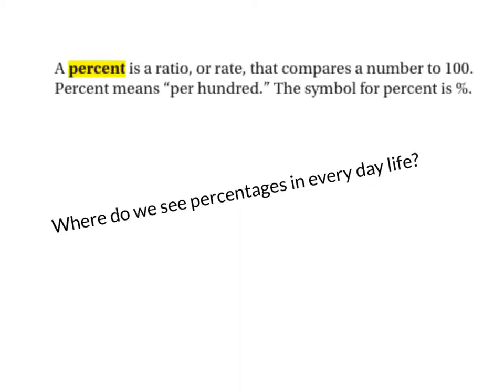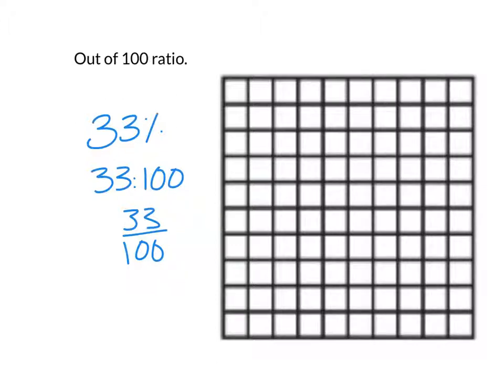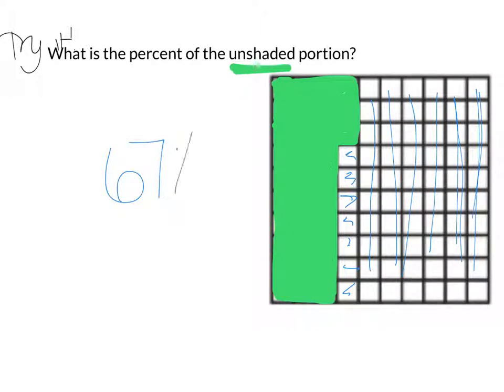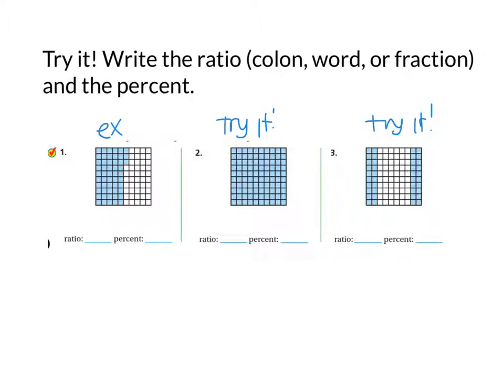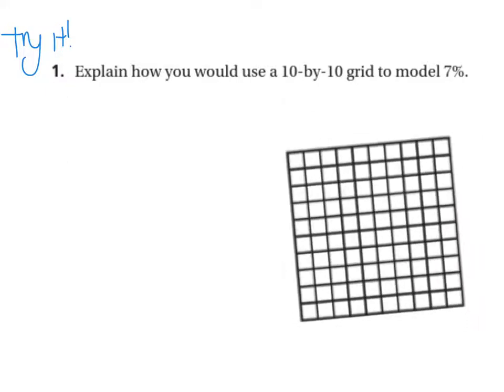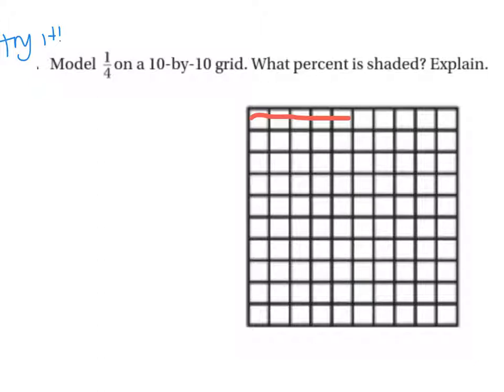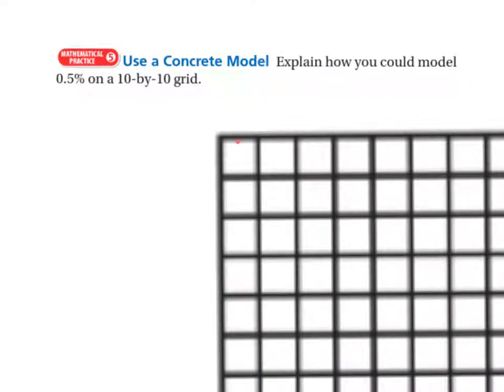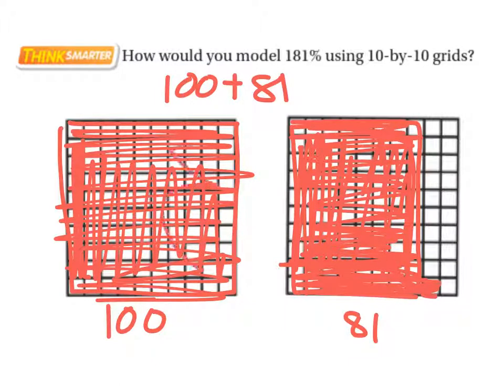5.1 Model Percents